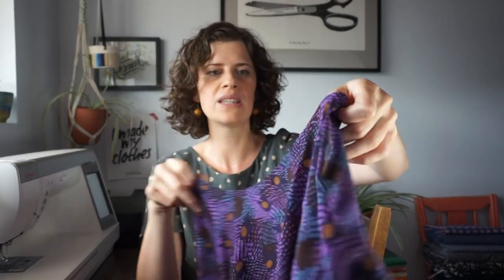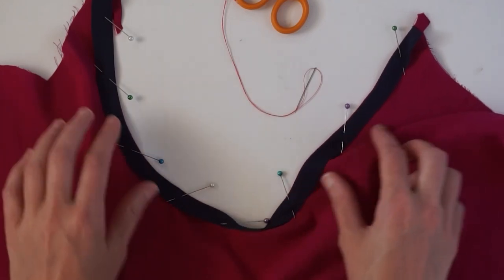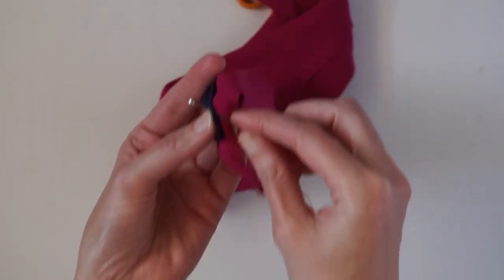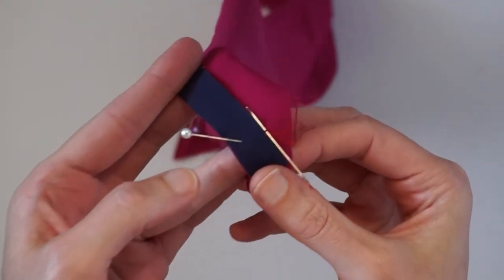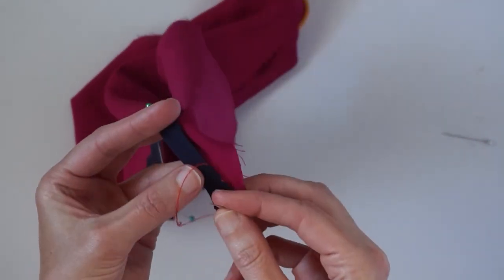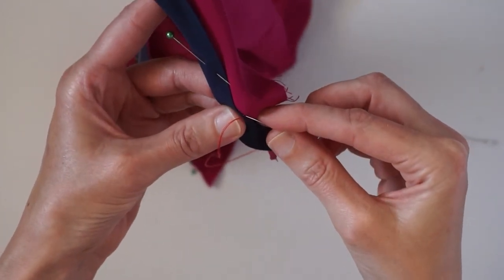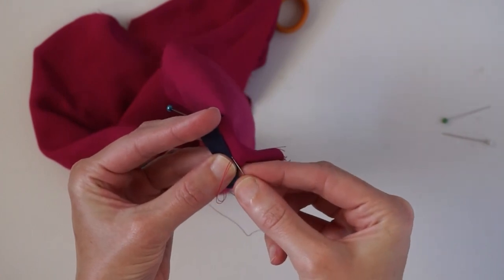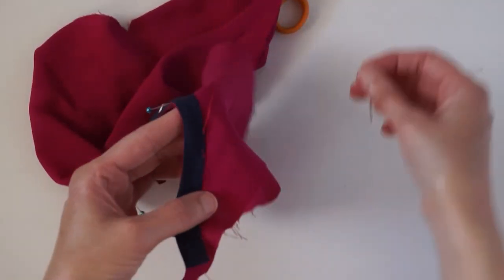How To Sew a Slip Stitch by Hand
In today's video, I'll show you how to sew an invisible slip stitch by hand. This stitch is very useful as a replacement to topstitching hems and bias facings when sewing with delicate fabrics. It’s worth the time to learn and to use this stitch as it gives a beautiful and luxurious finish to your handmade garments.